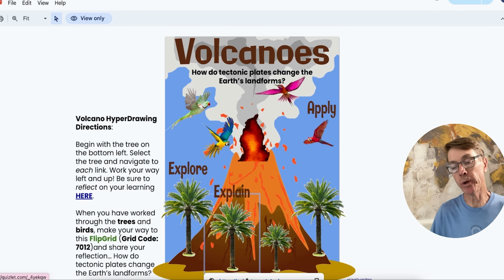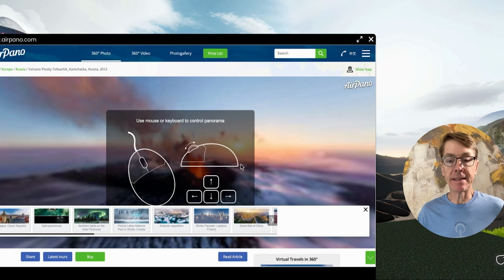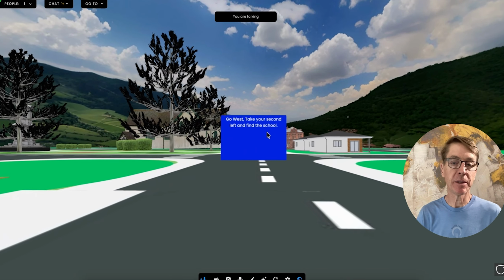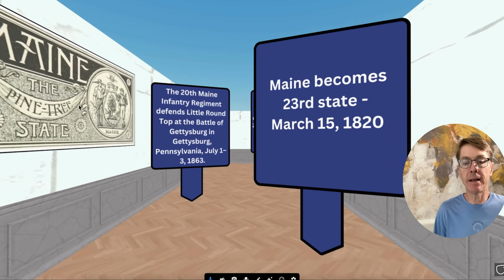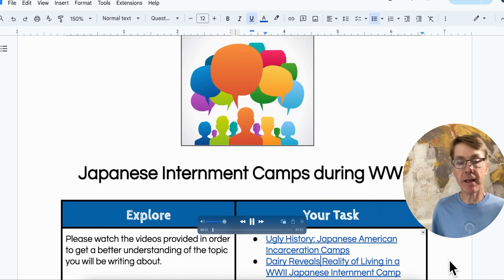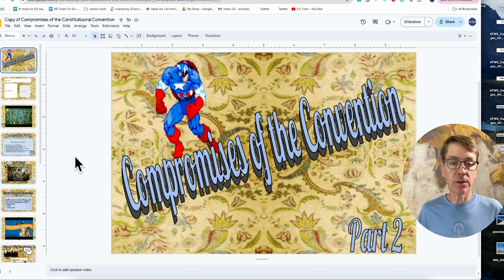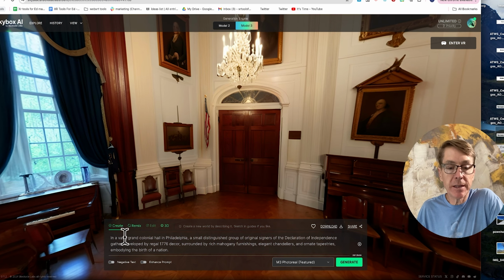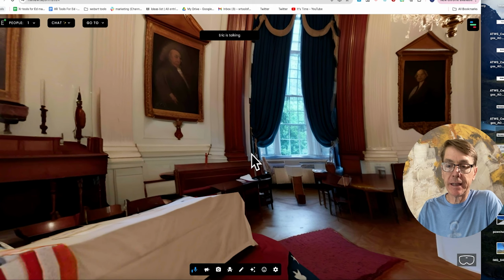Which would you rather study?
Teachers are busy people, and the list of expectations is unrealistically long. In addition, many teacher preparation programs will focus on instructional strategies and content, but spend little time focused on instructional design.

When I review the various learning experiences available via your LMS, Google Classroom, Hyperdocs, etc. you can see that the learner's experience is seldom the main focus of the lesson plan delivery.

I believe that this is a major contributing factor to disengagement which is a large problem in education today. The good news is that you can make some small changes to your learning experience design that can go a long way toward improving engagement. That is the focus of this video and this channel in general.

Please consider subscribing to ensure that you don't miss out on my new videos and be sure to learn much more about how you can create immersive learning experiences using XRDocs.